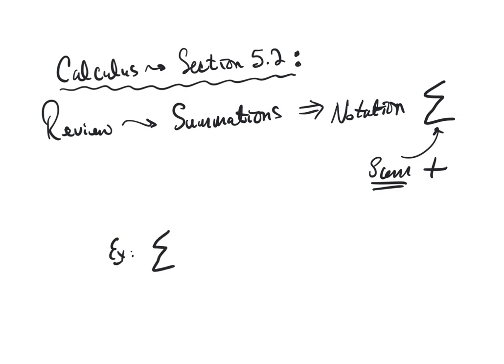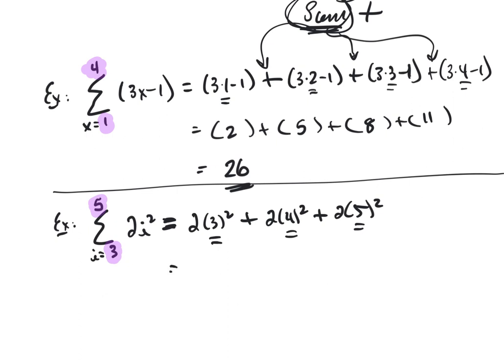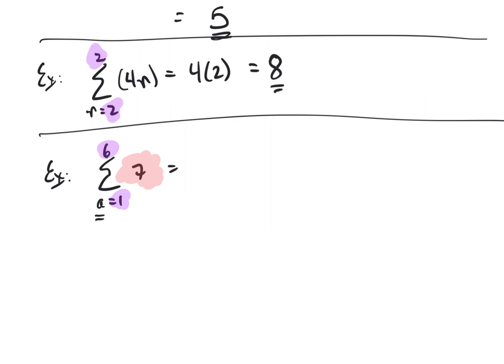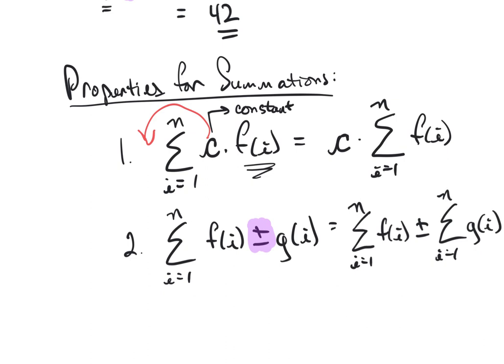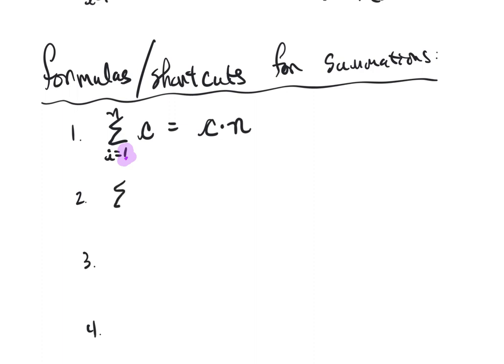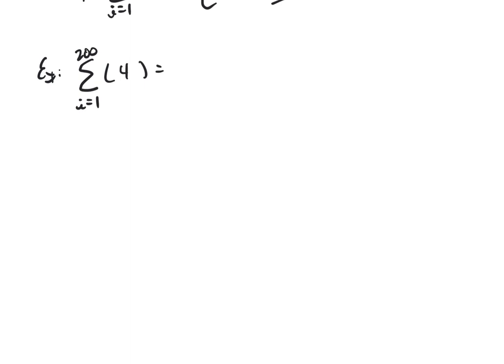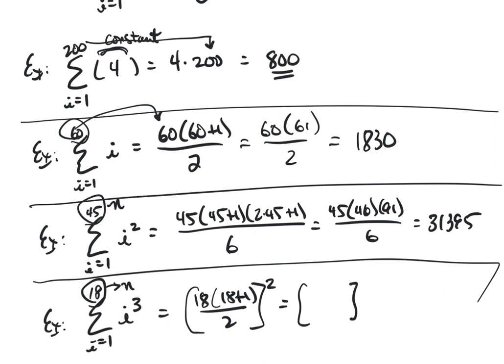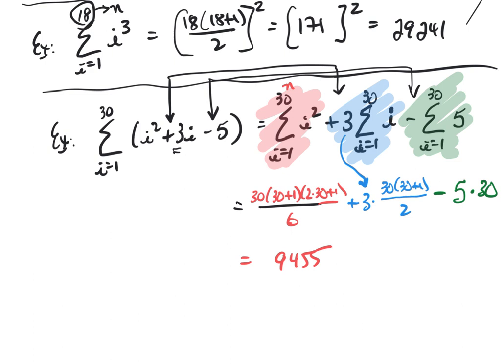Calculus section 5.2 day 1